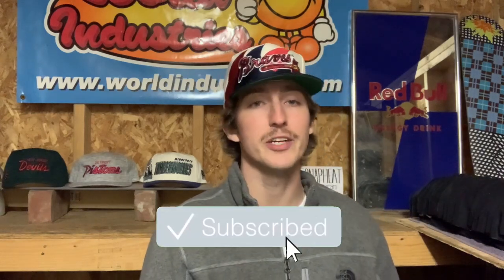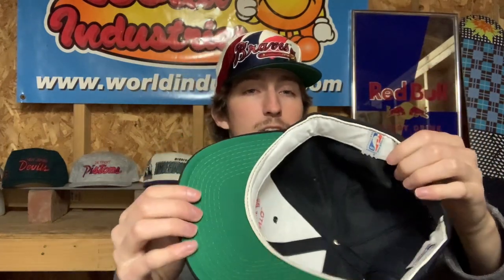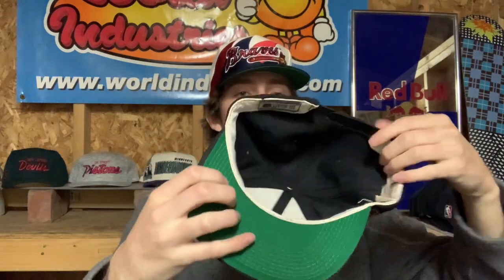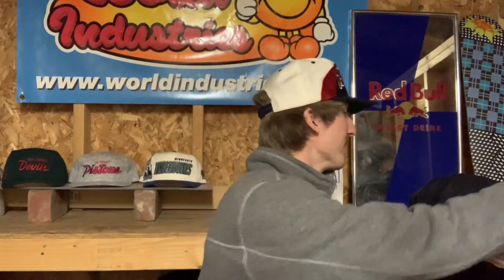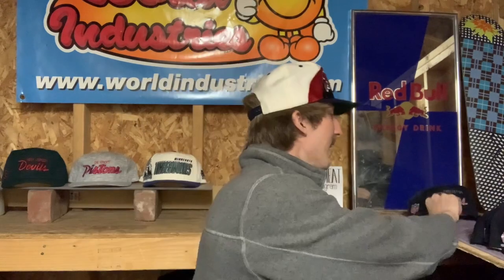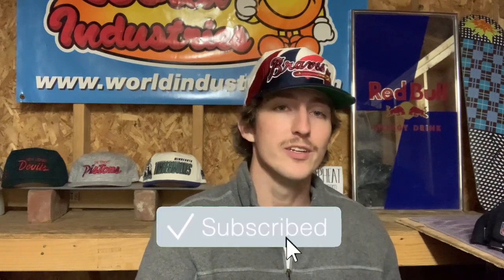Vintage Snapback Hat Collection [Rare Black Dome Scripts]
DIVE INTO MY PERSONAL COLLECTION AND SEE SOME SPORTS SPECIALTIES BLACK DOME SCRIPTS!

LEAVE A COMMENT SAYING WHICH CAP IS YOUR FAVORITE!!

Follow on Instagram to purchase these & more @vintagesnapheat

I show my collectible 90s sports hats in this video.  Many of the hats shown here are pretty hard to find and some of my favorites are the bucks, kings, nets, and lakers.  Most of these are NBA hats but there are some NHL too.  Logo Athletic and Starter are some other brands of old collectible caps that may be seen.  The hats in this video have snaps on the reverse side as opposed to fitted hats like new era fitteds.